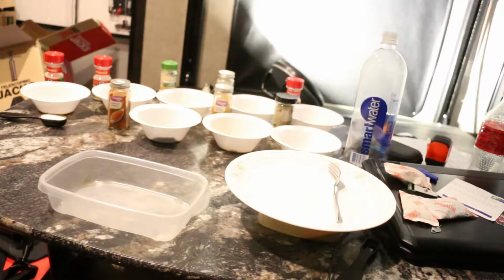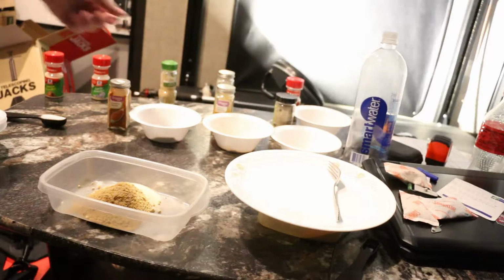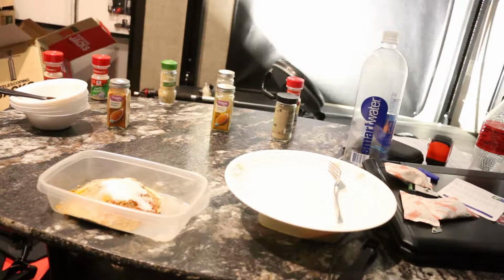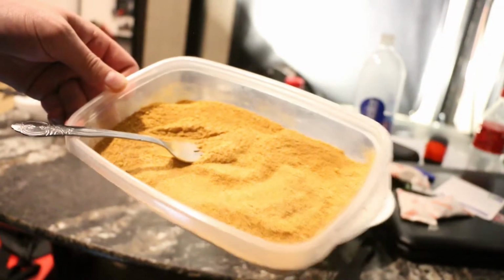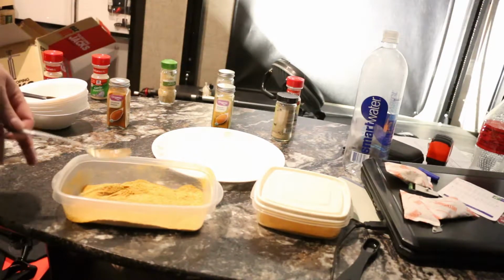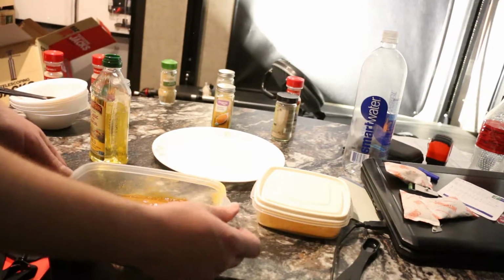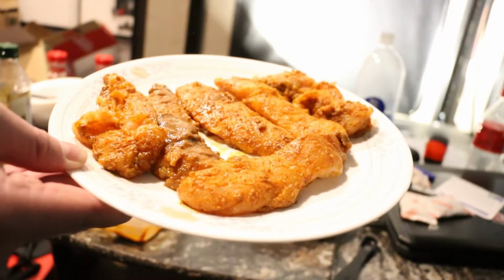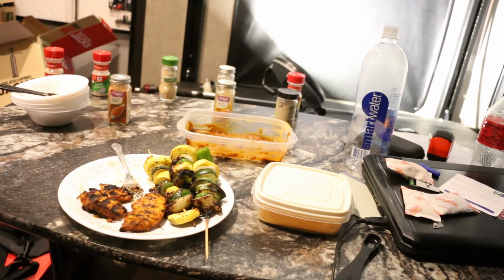tandoori chicken recipe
Another great chicken recipe. If you like spicy food this is one you must try.